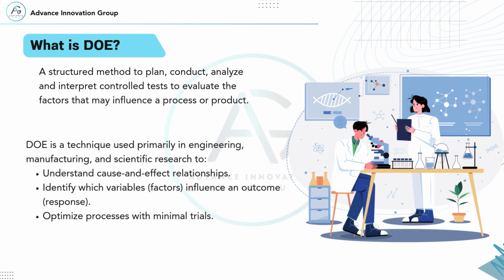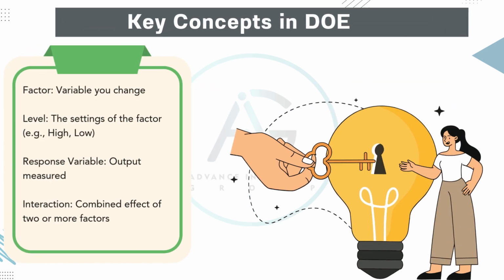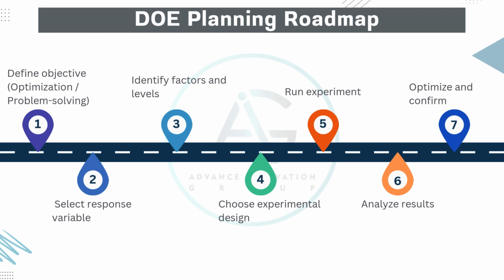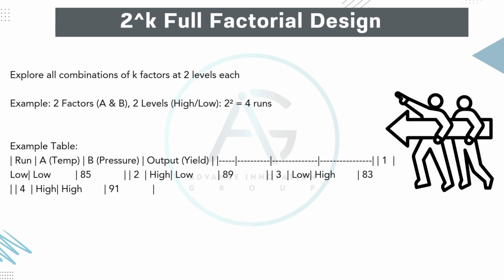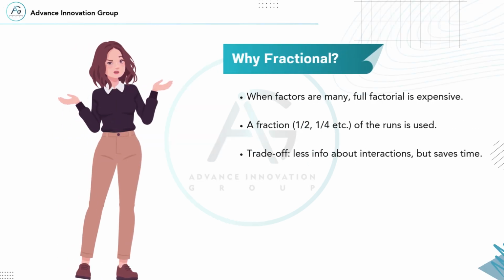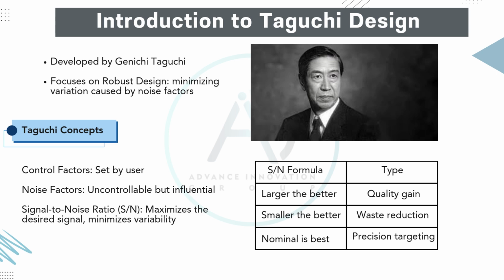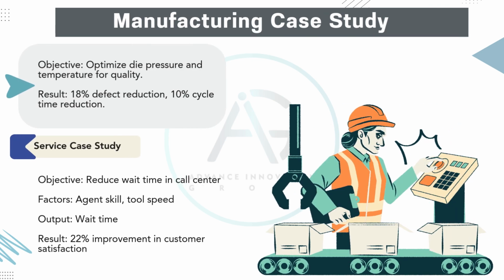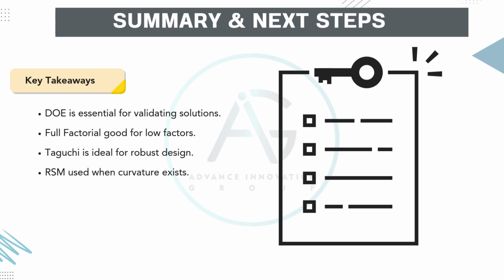Design of Experiments DOE